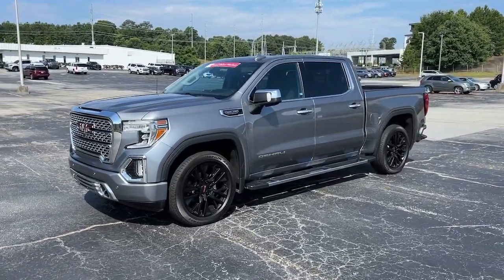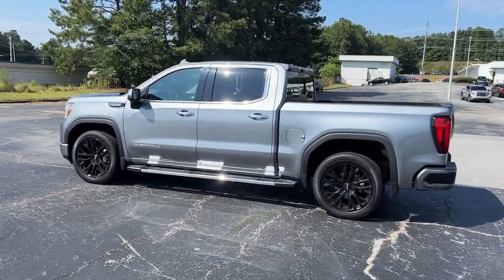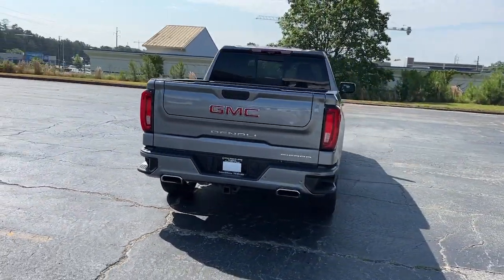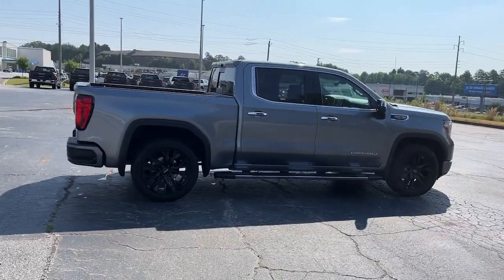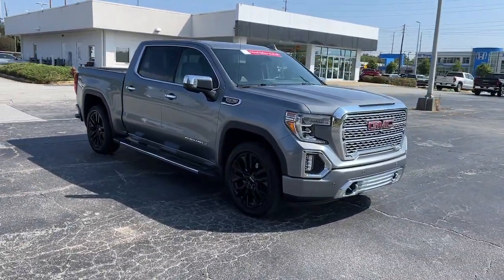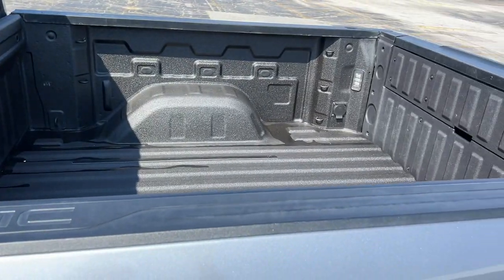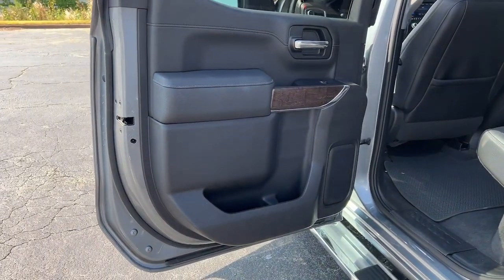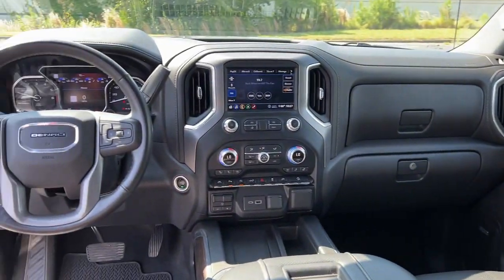2020 GMC Sierra_1500 Smyrna, Marietta, Kennesaw, Woodstock, Atlanta LG328175N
Satin Steel Metallic Used 2020 GMC Sierra_1500 Denali available in 2150 Cobb Parkway, SE, Smyna, Georgia at Capital Buick GMC. Servicing the Smyrna, Marietta, Kennesaw, Woodstock, Atlanta, GA area.

Satin Steel Metallic 2020 GMC Sierra 1500 Denali 4WD 10-Speed Automatic EcoTec3 5.3L V8 BACKUP CAMERA BLUETOOTH HEATED SEATS LEATHER SEATS TECHNOLOGY PACKAGE TOW PACKAGE MEMORY PACKAGE SUNROOF NAVIGATION SYSTEM 10-Speed Automatic 4WD Jet Black Leather 120-Volt Bed Mounted Power Outlet 120-Volt Instrument Panel Power Outlet 12-Volt Rear Auxiliary Power Outlet 170 Amp Alternator 2 USB Ports 2 USB Ports (1st Row) 4G LTE Wi-Fi Hotspot Capable Adaptive Cruise Control - Camera Alloy wheels Automatic Emergency Braking Auxiliary External Transmission Oil Cooler Bed View Camera Chrome Recovery Hooks Chrome Wheel To Wheel Assist Steps Color-Keyed Carpeting Floor Covering Compass Deep-Tinted Glass Driver Alert Package I Driver Alert Package II Electric Rear-Window Defogger Electrical Lock Control Steering Column Floor-Mounted Center Console Following Distance Indicator Forward Collision Alert Front Pedestrian Braking GMC Connected Access Capable HD Radio HD Rear Vision Camera HD Surround Vision w/2 Trailer View Camera Provisions Heated 2nd Row Outboard Seats Heated Driver & Front Outboard Passenger Seating Heavy-Duty Rear Locking Differential High-Capacity Air Filter Hill Descent Control Hitch Guidance Hitch Guidance w/Hitch View Integrated Trailer Brake Controller IntelliBeam Automatic High Beam On/Off In-Vehicle Trailering App Keyless Open & Start Lane Change Alert w/Side Blind Zone Alert Lane Keep Assist w/Lane Departure Warning LED Cargo Area Lighting Manual Tilt-Wheel & Telescoping Steering Column Multicolor 15 Diagonal Head-Up Display OnStar & GMC Connected Services Capable Power Door Locks Power Front Passenger Windows w/Express Up/Down Power Front Windows w/Driver Express Up/Down Power Rear Windows w/Express Down Power Sliding Rear Window w/Rear Defogger Preferred Equipment Group 5SA ProGrade Trailering System Rear Camera Mirror Rear Cross Traffic Alert Rear Dual USB Charging-Only Ports Rear Wheelhouse Liners Remote Vehicle Starter System Safety Alert Seat Signature Denali Grille Spray-On Pickup Bed Liner w/Denali Logo Steering Wheel Audio Controls Technology Package Theft Deterrent System (Unauthorized Entry) Trailering Package Ultrasonic Front & Rear Park Assist Universal Home Remote Ventilated Driver & Front Passenger Seats Wheels: 22 High Gloss Black (LPO) Wireless Charging.Call Now and Ask To Speak To One of Our Internet Managers.
DRIVER ALERT PACKAGE II  includes (UEU) Forward Collision Alert  (UHX) Lane Keep Assist/Lane Departure Warning  (UHY) Automatic Emergency Braking  (UKJ) Front Pedestrian Braking  (TQ5) IntelliBeam headlamps  (KSG) Adaptive Cruise Control-Camera and (UE4) Following Distance Indicator,REAR CAMERA MIRROR  INSIDE REARVIEW AUTO-DIMMING  with full camera display,SATIN STEEL METALLIC,INTELLIBEAM  AUTOMATIC HIGH BEAM ON/OFF,FRONT PEDESTRIAN BRAKING,FOLLOWING DISTANCE INDICATOR,REAR AXLE  3.23 RATIO,LICENSE PLATE KIT  FRONT,TRANSMISSION  10-SPEED AUTOMATIC  ELECTRONICALLY CONTROLLED  with overdrive and tow/haul mode. Includes Cruise Grade Braking and Powertrain Grade Braking (STD),BED VIEW CAMERA  includes Two Trailer Camera Provisions,LANE KEEP ASSIST  with Lane Departure Warning,ADAPTIVE CRUISE CONTROL - CAMERA,DENALI PREFERRED EQUIPMENT GROUP  includes standard equipment,CUSTOMER DIALOGUE NETWORK,WHEELS  22 TRANSIT STEEL WHEELS FOR LPO 22 WHEELS AND TIRES,SUNROOF  POWER,ENGINE  5.3L ECOTEC3 V8  (355 hp [265 kW] @ 5600 rpm  383 lb-ft of torque [518 Nm] @ 4100 rpm); featuring all-new Dynamic Fuel Management that enables the engine to operate in 17 different patterns between 2 and 8 cylinders  depending on demand  to optimize power delivery and efficiency (STD),SEATS  FRONT BUCKET  with center console (STD),TECHNOLOGY PACKAGE  includes (UVS) HD Surround Vision  (DRZ) Rear Camera Mirror  (UVN) Bed View Camera and (UV6) Multicolor 15 Diagonal Head-Up Display,GVWR  7100 LBS. (3221 KG)  (STD),AUTOMATIC EMERGENCY BRAKING,HD SURROUND VISION WITH TWO TRAILER VIEW CAMERA PROVISIONS  provides the driver with an overhead view of the scene around the vehicle on a center stack display,LPO  22 (55.9CM) HIGH GLOSS BLACK WHEELS  LPO wheels will come with 4 steel 22 wheels from the factory with alignment specs set to 22 LPO wheel selected,AUDIO SYSTEM  PREMIUM GMC INF